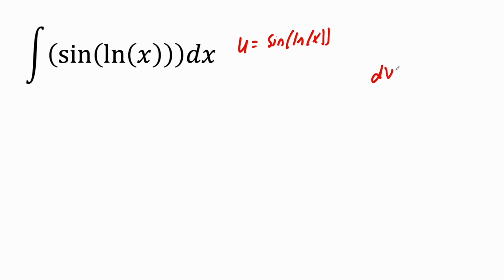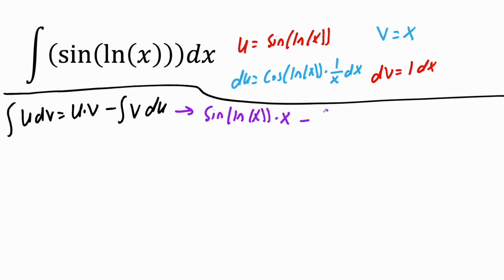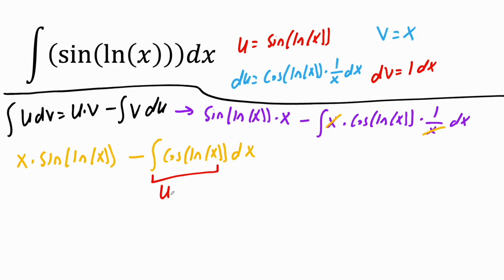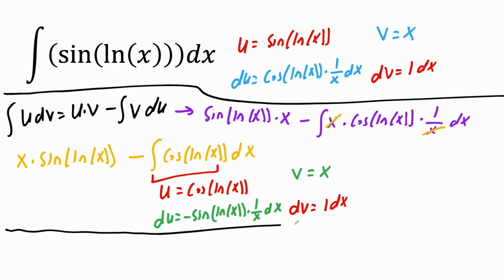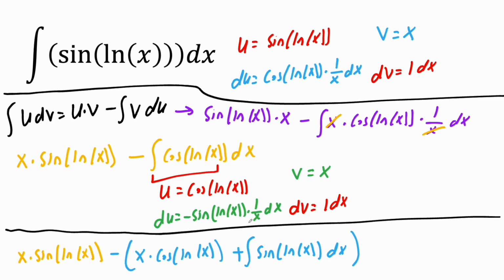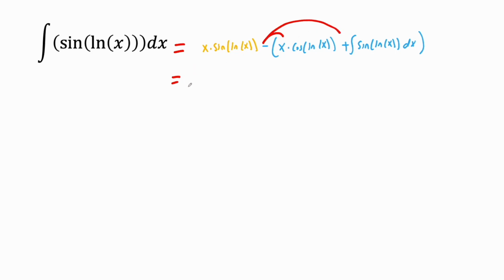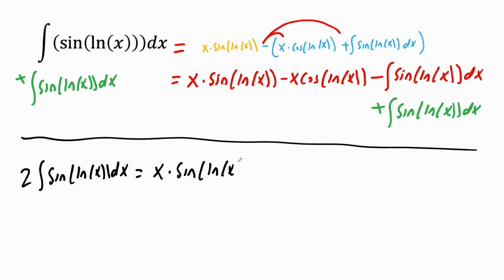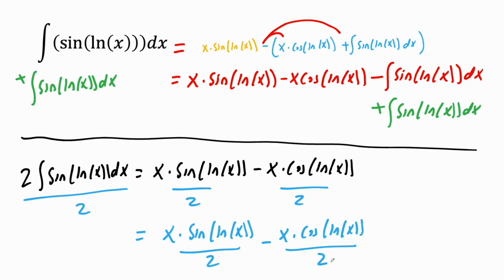Integral of sin(ln(x))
Workbooks that I wrote: